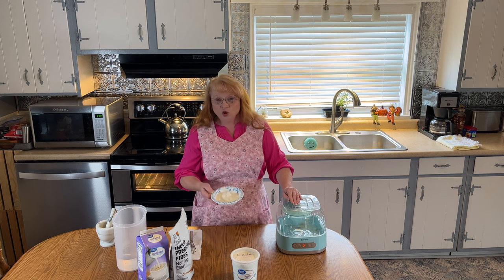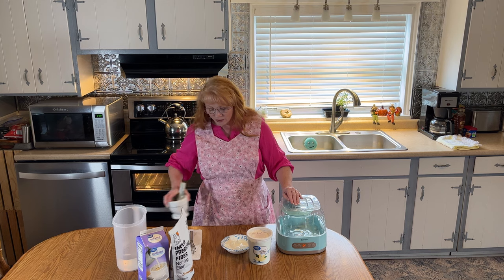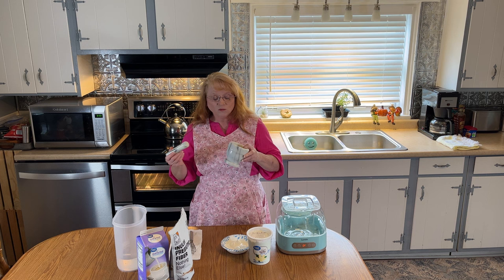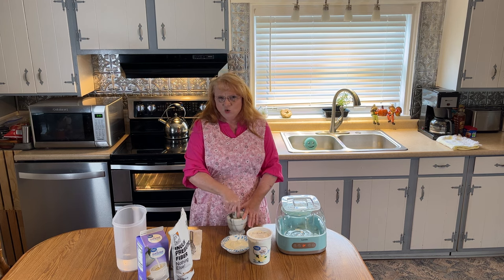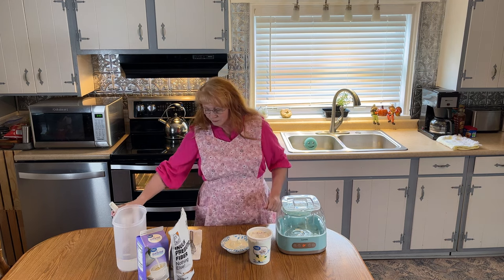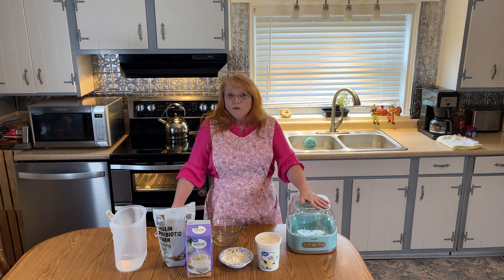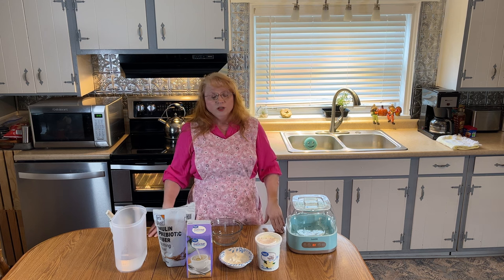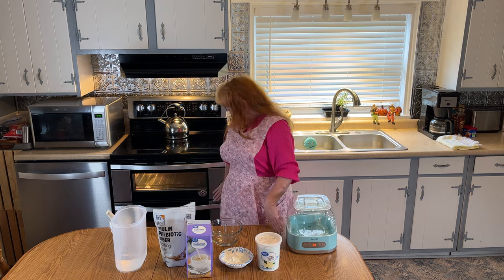Making L Reuteri Yogurt at Home (With or Without a Yogurt Maker)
I will show you how you can make this probiotic yogurt L reuteri at home with or without a yogurt maker. I share my journey of overcoming rosacea just by eating homemade probiotic yogurt called Lactobacillus reuteri (L. reuteri) yogurt. Rosacea is an embarrassing, terrible skin condition. I suffered from horrible rosacea flare-ups. I tried every home rosacea treatment I could do within my reach. I searched for information on how to treat rosacea on the face all over the web. I discovered the amazing benefits of eating L. reuteri yogurt everyday.
Join me as I guide you through the process of making L. reuteri yogurt at home. I had to learn how to make l. Reuteri at home without a yogurt machine. It is very possible to make the yogurt with just your regular oven and leaving the light on. I’ll explain to you how to make the probiotic yogurt using your oven or the Luvele yogurt maker.
I'll explain how this probiotic powerhouse has made a significant difference clearing my rosacea and improving my overall skin health.
If you've been struggling with rosacea or other skin conditions and are seeking a natural approach to manage it, or if you're interested in incorporating probiotics into your diet, this video is for you.

To purchase needed supplies:
L Reuteri Probiotic tablets

Grill thermometer

To make the yogurt for you will need:
–Glass or ceramic bowl or other vessel large enough to hold at least one quart of liquid
–2 tablespoons of prebiotic fiber such as inulin or raw potato starch
–Starter: Either 10 tablets BioGaia Gastrus or 2 tablespoons previous batch of L. reuteri yogurt (whey or curds or mixture of both)
–1 quart of half-and-half or other liquid (to make with coconut milk, several additional steps and ingredients are required)
–Some method of maintaining at 100 degrees F
Ferment by maintaining at 100 degrees F for 36 hours.

Dr. William Davis has a website that will describe in detail how to make l reuteri yogurt. Dr. William Davis also has lectures going into detail on l reuteri if you search youtube for Dr. William Davis and l. Reuteri.
▬▬▬▬▬▬▬ MAILING  ADDRESS ▬▬▬▬▬▬▬
Dorinda at Butterfly Meadows Homestead